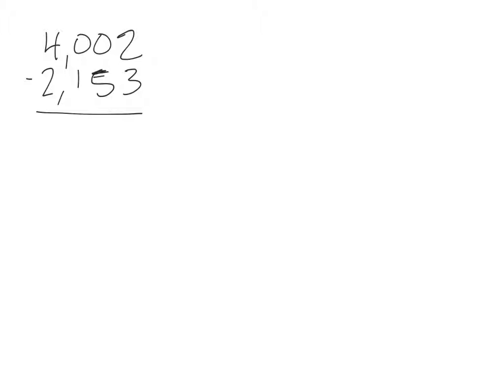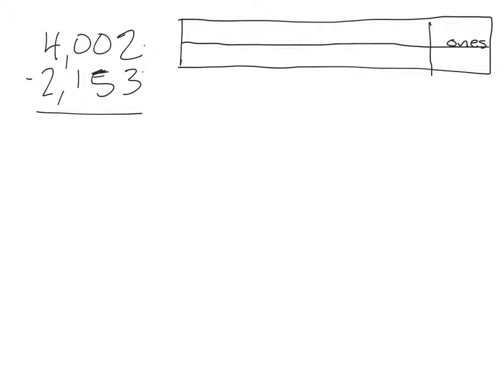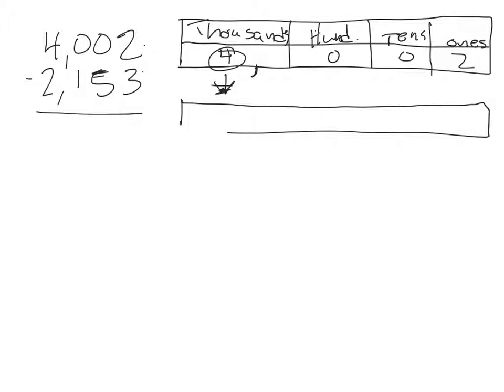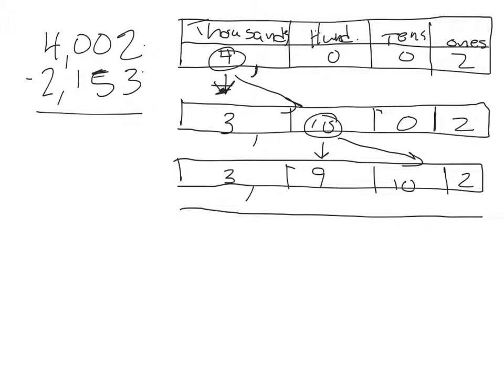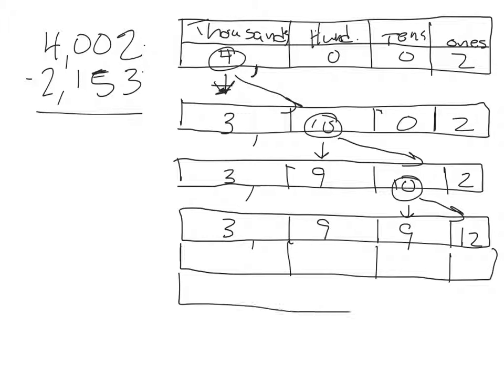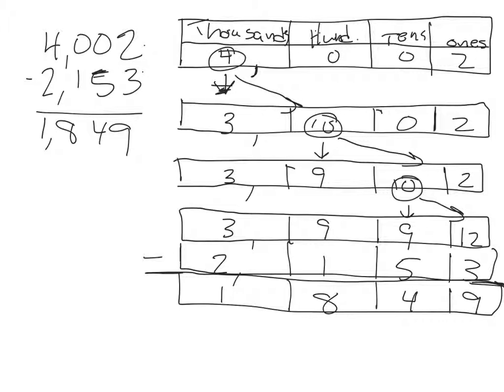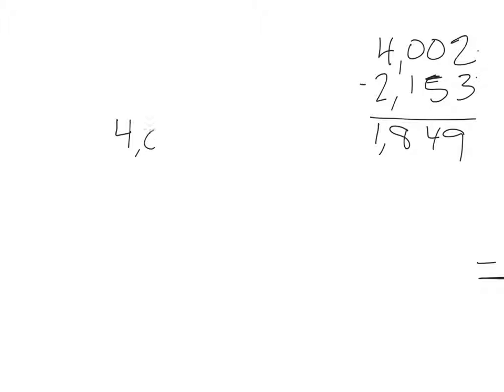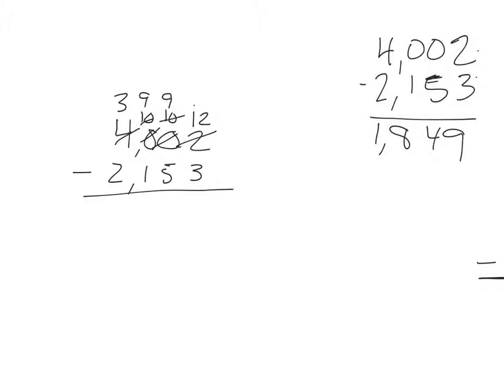2015-16 Subtraction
4th grade subtraction